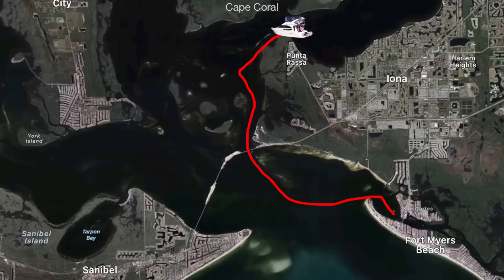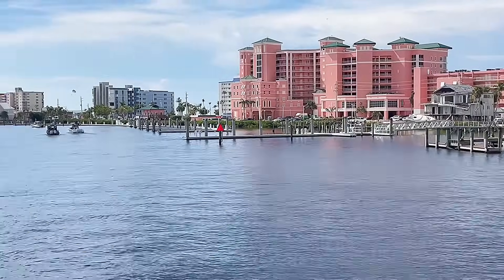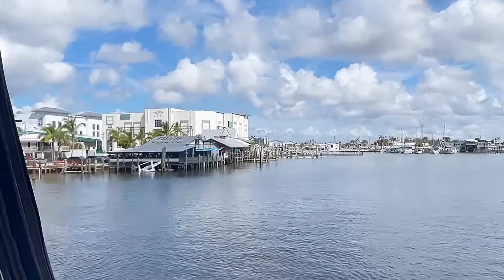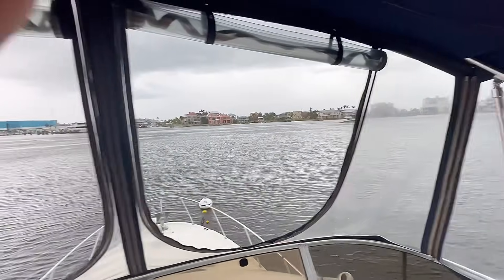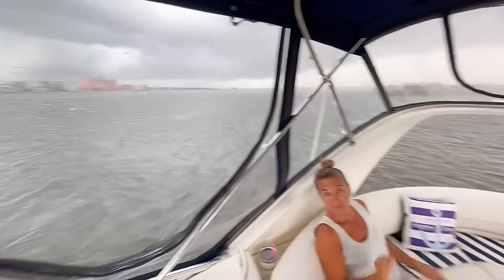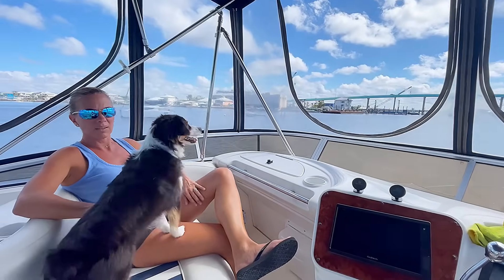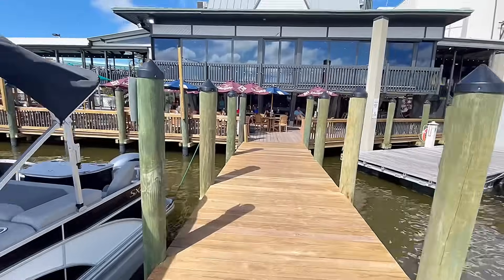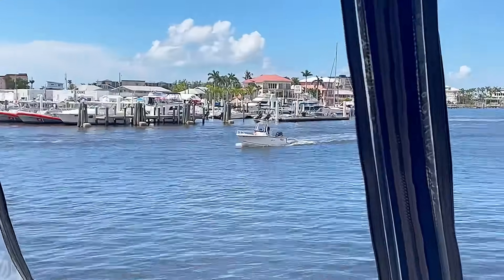Fort Myers Beach Mooring Field and Doc Fords Visit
Taking our 341 Meridian from Cape Coral Florida to Fort Myers Beach Mooring field at Matanzas pass bay.  We also try to visit Doc Fords restaurant, get caught in a storm that has us change plans, watch a coast guard boat boarding a speed boat and even catch the Key West Express on its way to paradise. Oh, and we can’t forget the Pirate Ship!